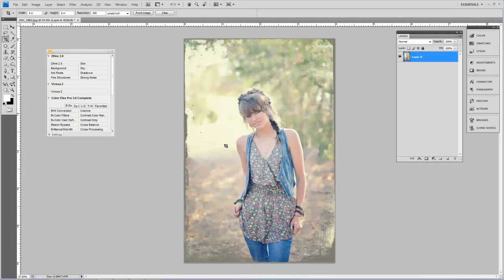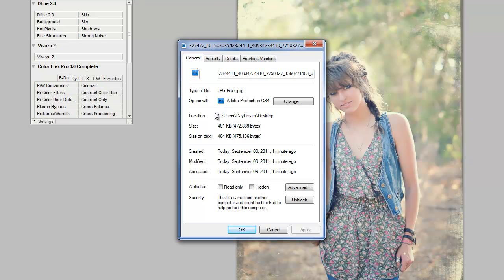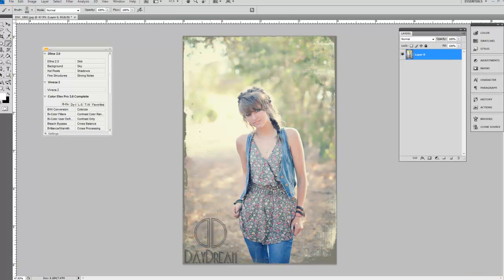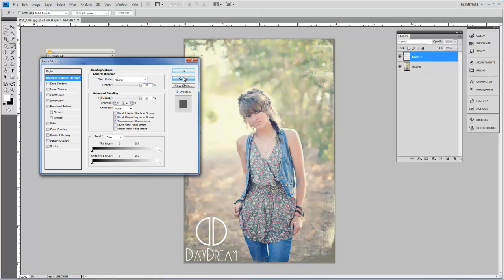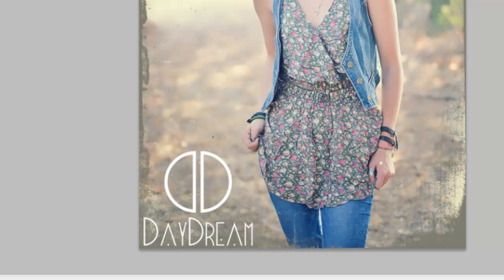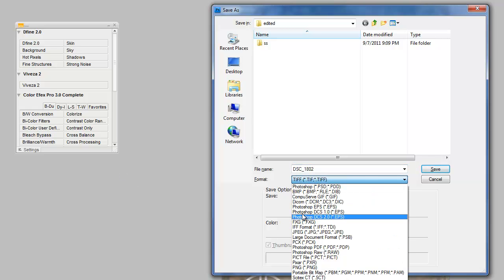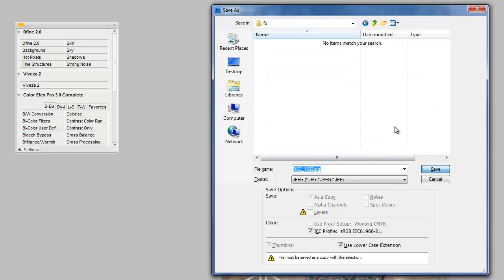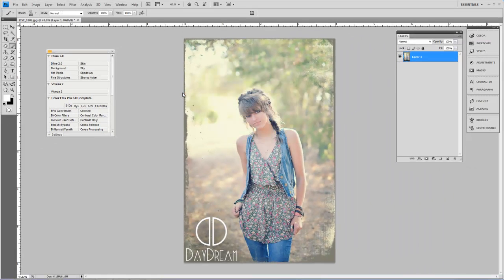Facebook for Photographers Pt 1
This is part one in a series on how to help photographers get the most out of facebook marketing.